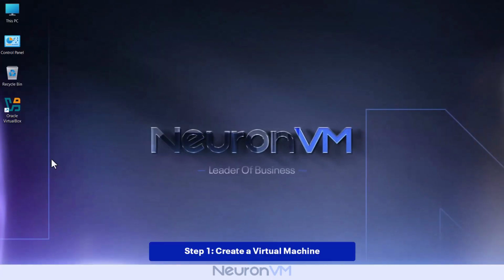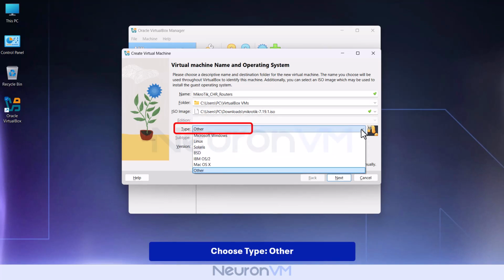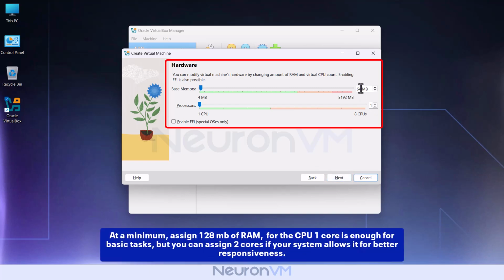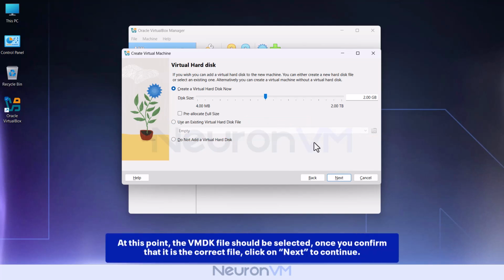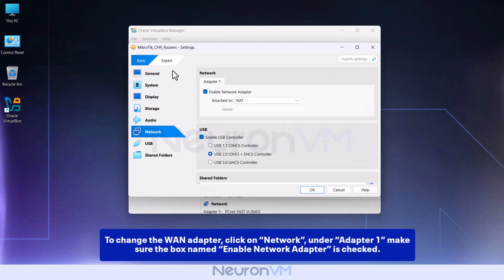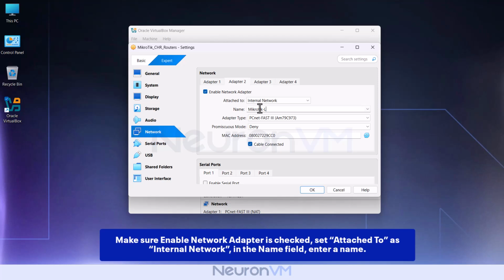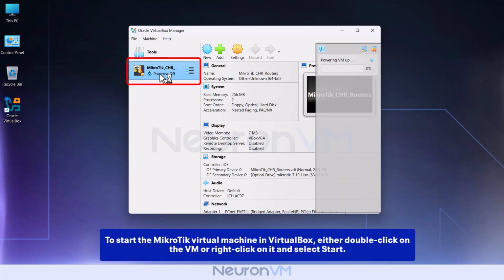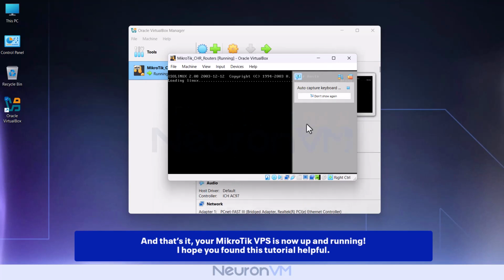How to Set Up MikroTik VPS from Scratch?!😉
🔷 In this video, I’ll walk you through The complete step-by-step Process of Setting up a MikroTik VPS From scratch...
From choosing your server to installing And fully configuring MikroTik , Everything will be explained in a simple and easy-to-follow way. Let’s get started!🚀
💻 NeuronVM is proud to offer a variety of locations for your business hosting services.⚙️

🔔Also, to provide better services to all our customers and other users, we have launched a training section on the NeuronVM blog so that customers or users can use it to install the required services, optimize tools and operating systems, fix problems, troubleshoot...🔻